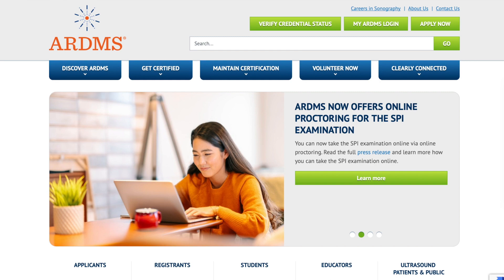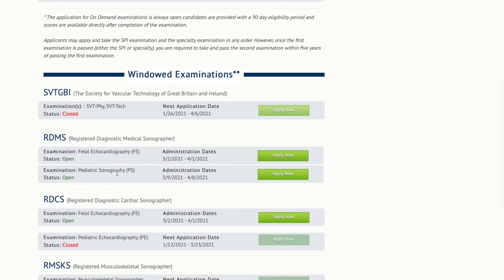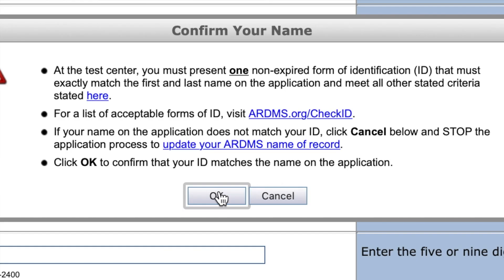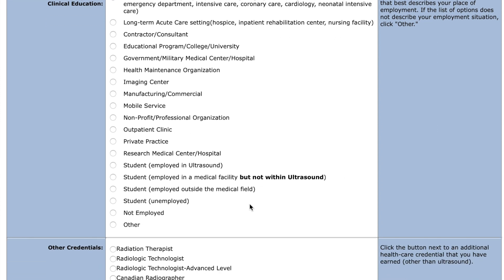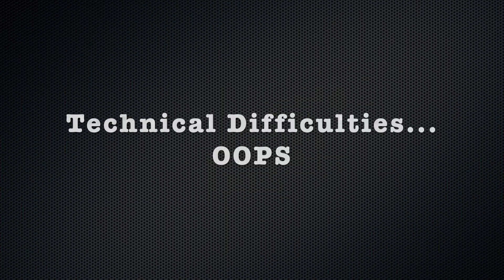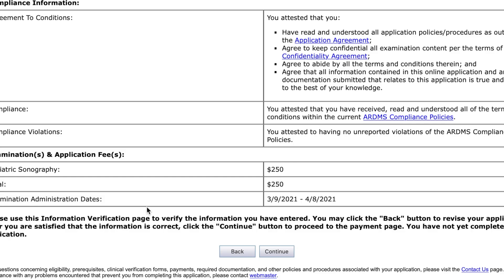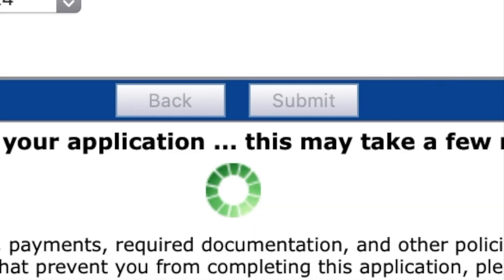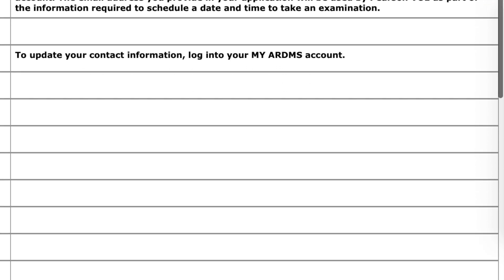How to apply for ARDMS board exams | SPI, Abdomen, OB/GYN, Vascular, Echo, Etc.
QUICK STEP BY STEP APPLICATION PROCESS FOR RDMS / RDCS
The same steps applies for: SPI, OB/GYN, Abdomen, Vascular, Breast, Musculoskeletal, Echocardiography, Pediatric Sonography, Fetal Echo, etc.

Currently applying for pediatric sonography!

In today's video, I show you the step by step process on how to apply for an ARDMS specialty board exam. (I am someone who has already done this before so information has been saved from prior applications.) It's pretty quick and simple. If it is your first time applying, you must create your account and fill in all of the information it asks for. If you have any questions or need help, don't hesitate to ask in the comment section. I appreciate you clicking on this video and supporting the channel.

SPI $225
All specialty board exams $250

Application Process-
Once you are ready to apply for an ARDMS examination, follow the steps below:
-Log in to MY ARDMS and choose Apply Online under the Application Center
-Complete the online application form and submit payment.
*If you are a first-time applicant, you are required to choose a prerequisite under the prerequisite chart under which to apply.
During the application process you will be required to attest that you have read, understood and acknowledge the following:
Confidentiality Agreement
The ARDMS Application Agreement
The ARDMS Compliance Policies*
-Gather the required supporting documentation.
-Submit your supporting documentation for receipt within 21 days of applying online by uploading it into your MY ARDMS account.
**Review of your application can take up to five business days from receipt of documentation in the office.**

Things you MUST need:
ID, e-mail, personal identification info, college or program transcript, clinical verification form (depending on specialty exam)

✨ Join my ultrasound community discord!

ARDMS | REGISTRATION | CERTIFICATION | SPI | OBGYN | RVT